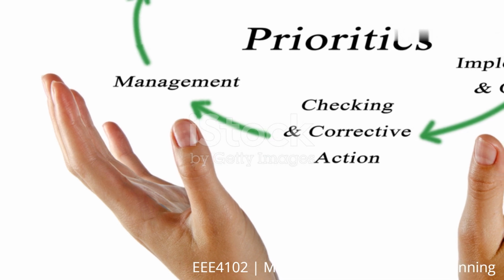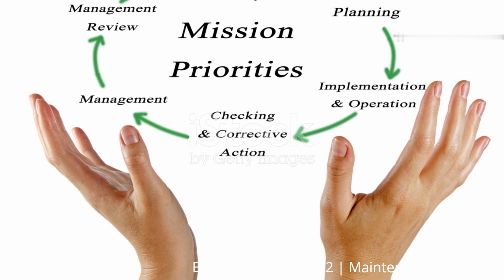Maintenance Planning | Module 02